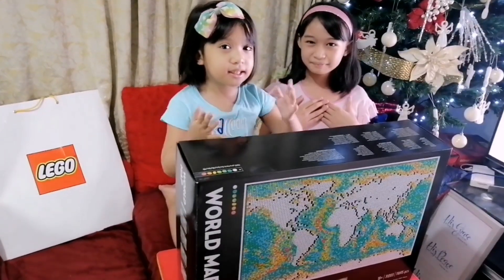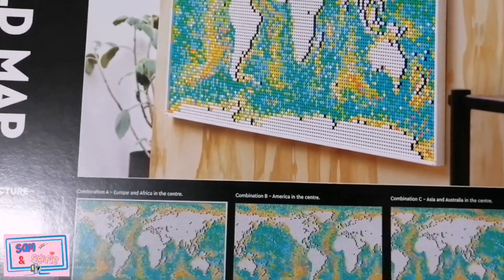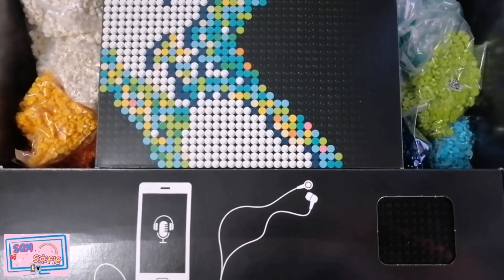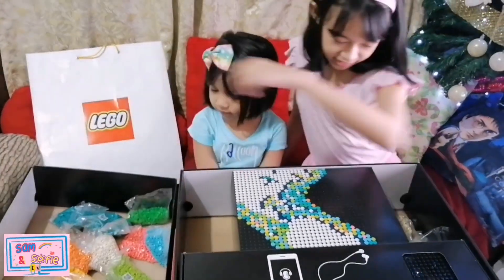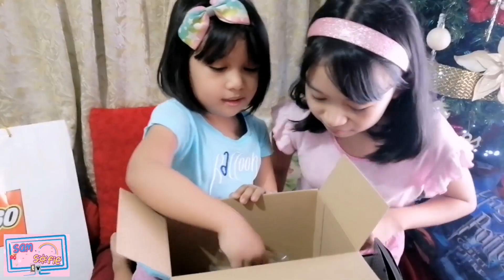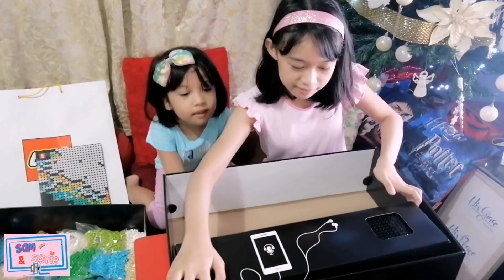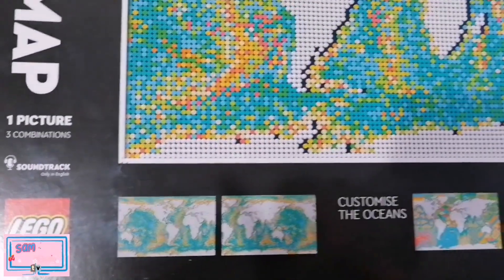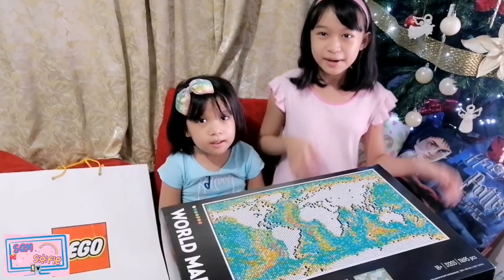Unboxing LEGO World Map Biggest Set | Sam & Sofie TV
Hi guys!
Join us, as we unbox this Lego's Biggest Set.. The Legi World Map!

Watch out for next video assembling it!